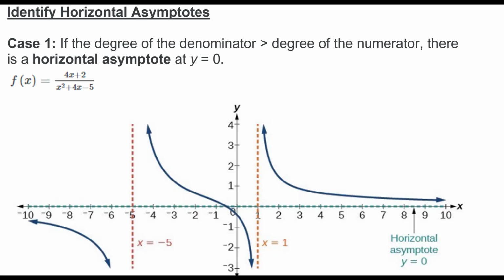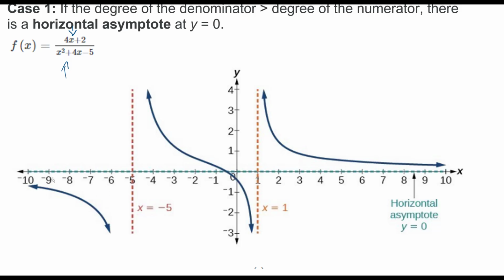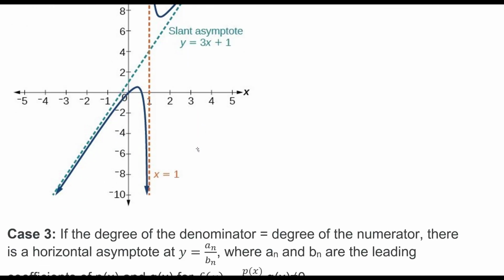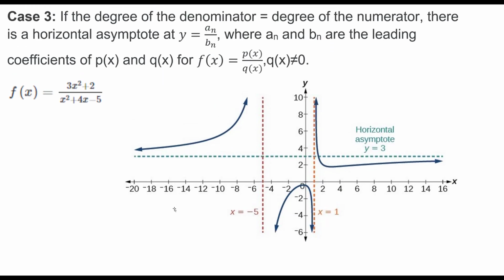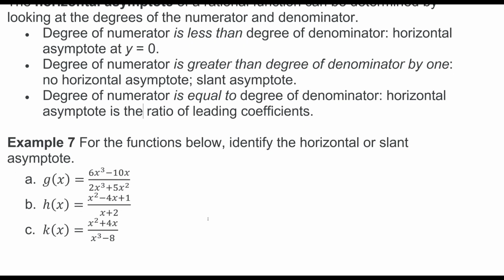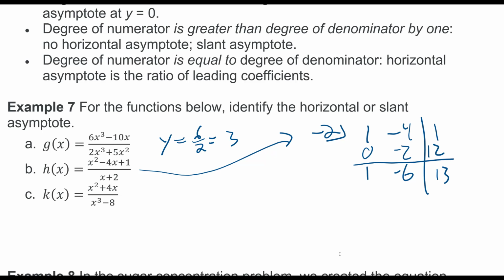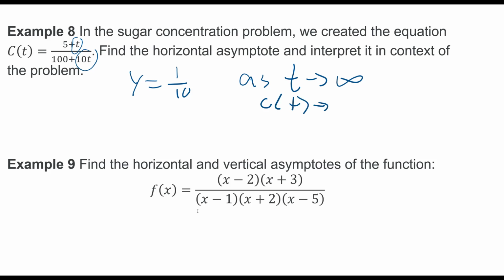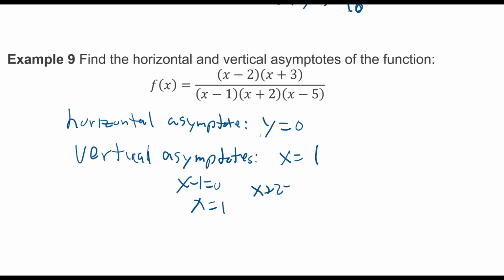Horizontal Asymptotes of Rational Functions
In this video we look at Horizontal Asymptotes and the three cases of Horizontal Asymptotes.